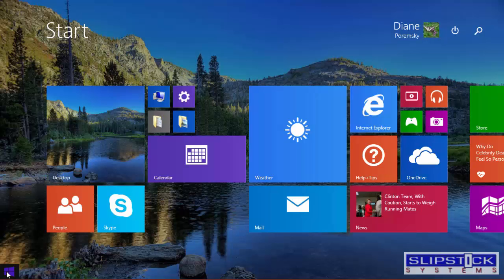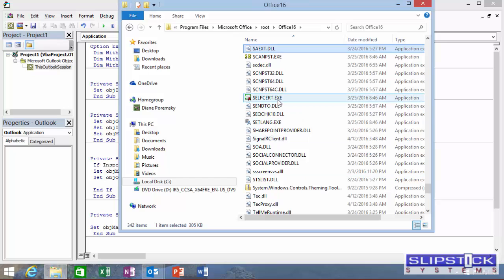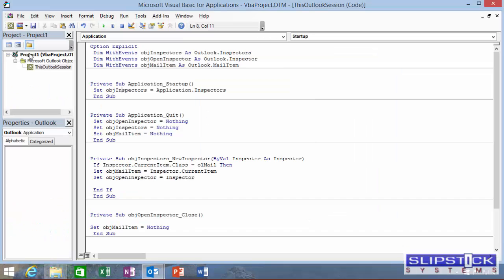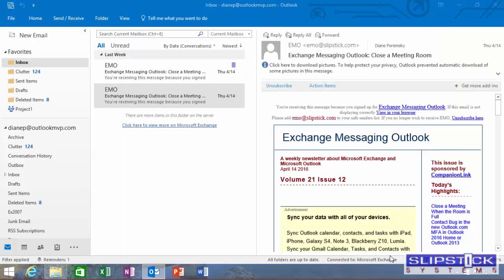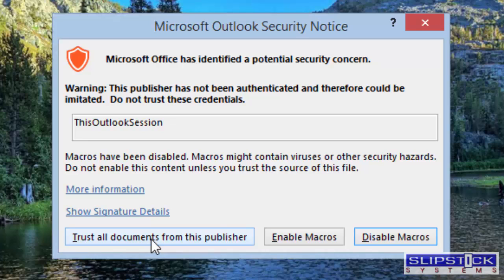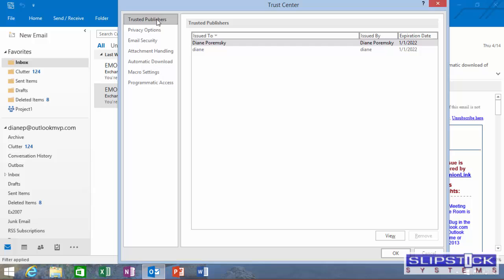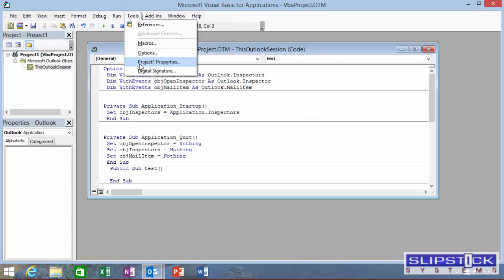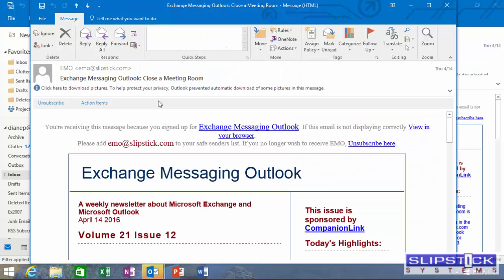How to sign an Outlook Macro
How to use selfcert to sign an Outlook macro.